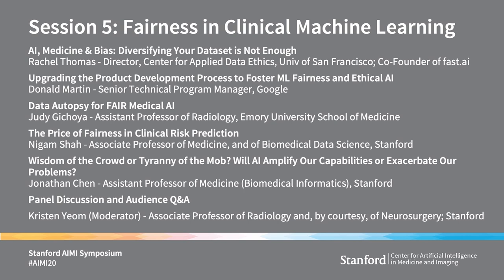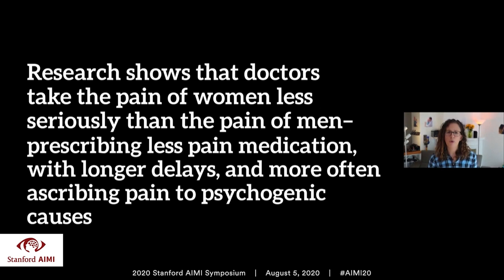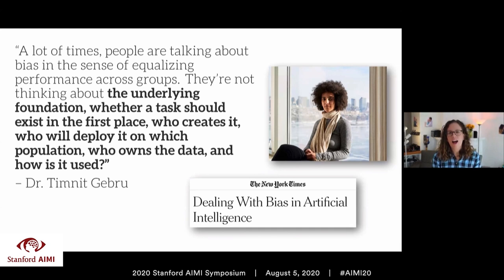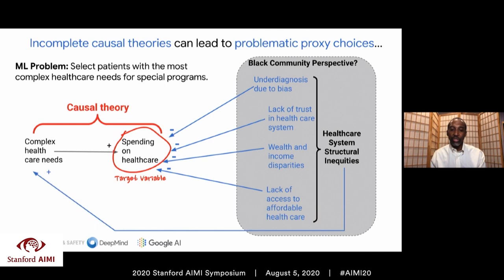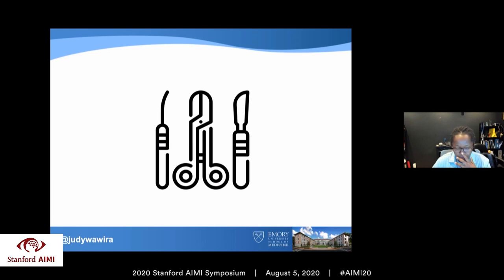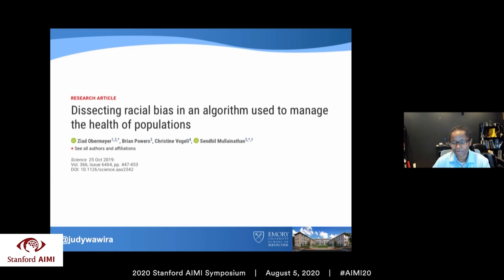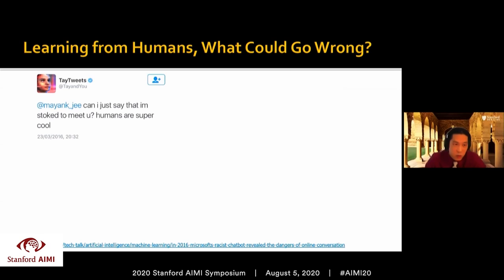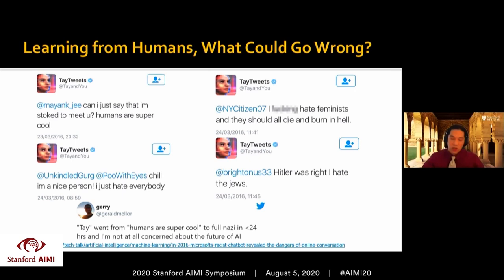AIMI Symposium 2020 - Session 5: Fairness in Clinical Machine Learning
Session 5 focuses on issues of equity, bias, and strategies to achieve fairness in clinical AI applications

00:00 - Session Overview
Kristen Yeom  - Associate Professor of Radiology and, by courtesy, of Neurosurgery; Stanford

00:41 - AI, Medicine, & Bias: Diversifying Your Dataset is Not Enough
Rachel Thomas - Director, Center for Applied Data Ethics, USF; Co-Founder of fast.ai

18:06 - Upgrading the Product Development Process to Foster ML Fairness and Ethical AI
Donald Martin - Senior Technical Program Manager, Google

26:08 - Data autopsy for FAIR Medical AI
Judy Gichoya - Assistant Professor of Radiology, Emory University School of Medicine

39:36 - The Price of Fairness in Clinical Risk Prediction
Nigam Shah - Associate Professor of Medicine, and of Biomedical Data Science, Stanford

50:55 - Wisdom of the Crowd or Tyranny of the Mob? Will AI/ML Amplify Our Capabilities or Exacerbate Our Problems?
Jonathan Chen - Assistant Professor of Medicine, Stanford

57:17 - Panel Discussion and Audience Q&A

Livestreamed on August 5, 2020 from the Stanford Center for Artificial Intelligence in Medicine and Imaging.